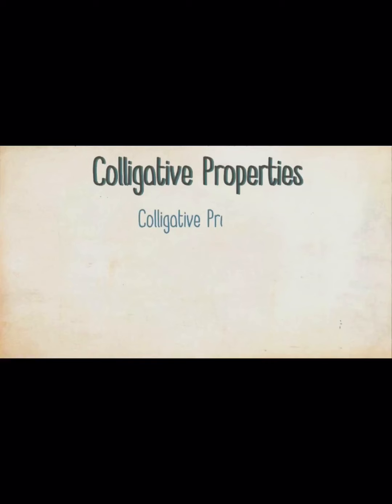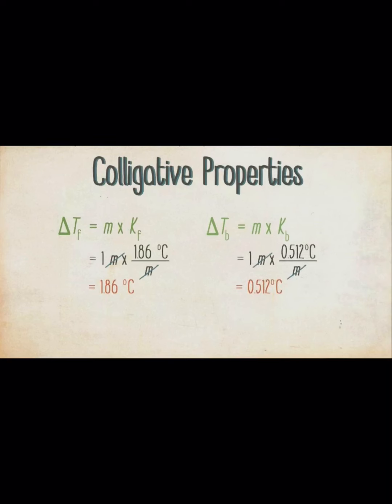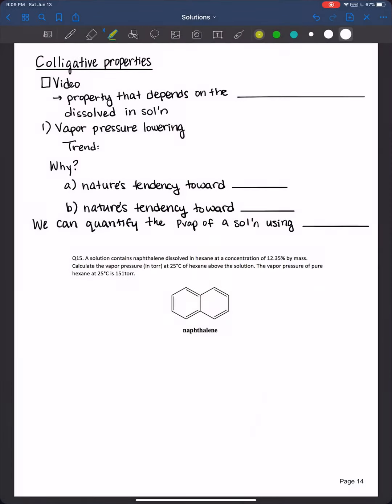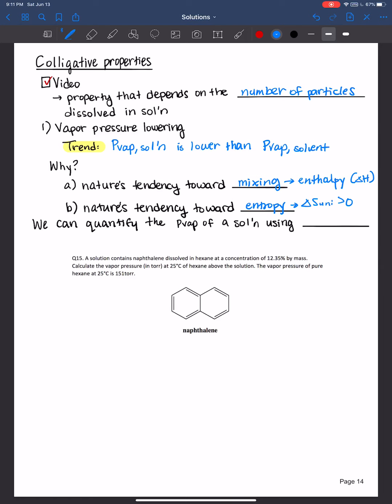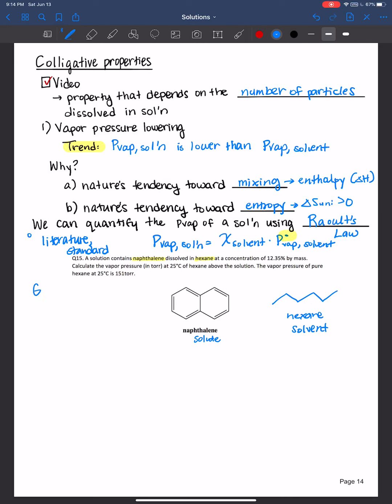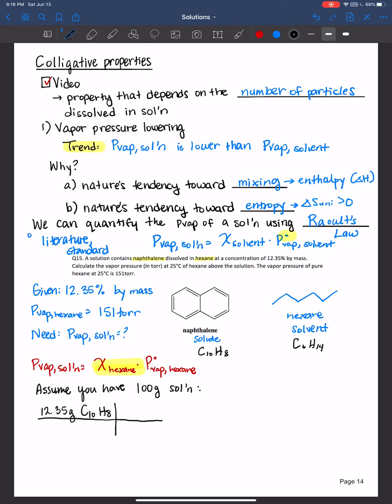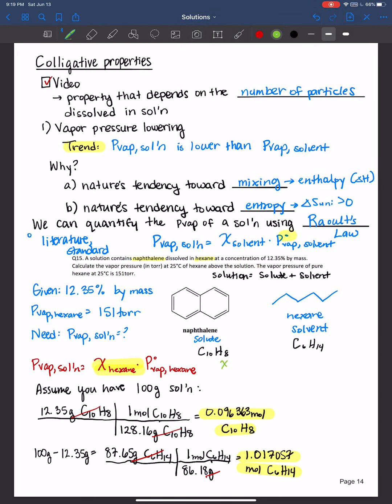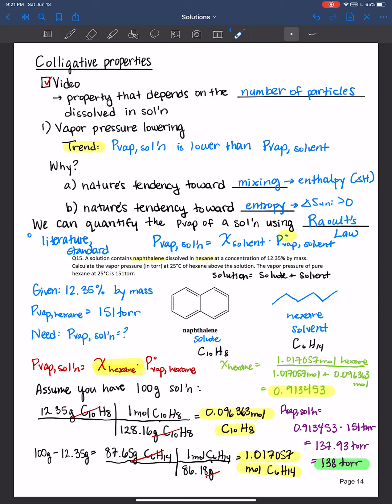An introduction to colligative properties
In this video I introduce colligative properties and discuss vapor pressure lowering. In addition, I work an example problem.